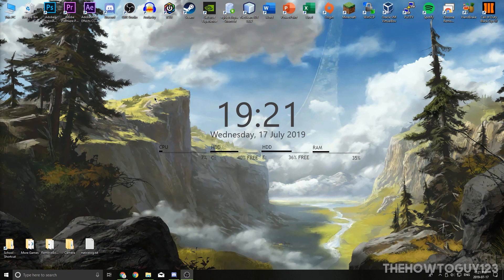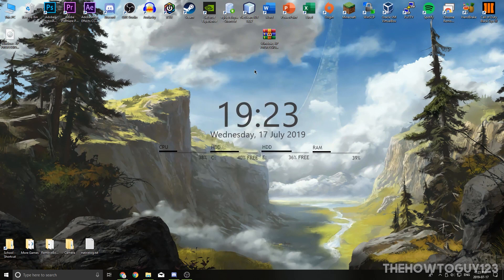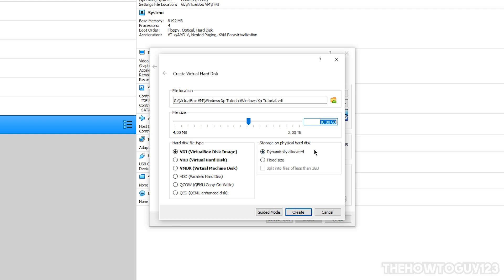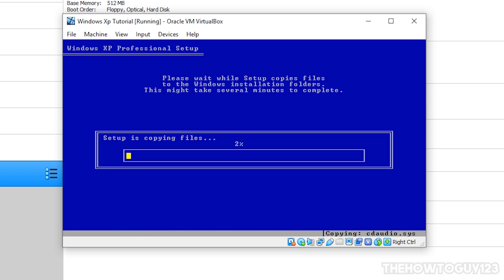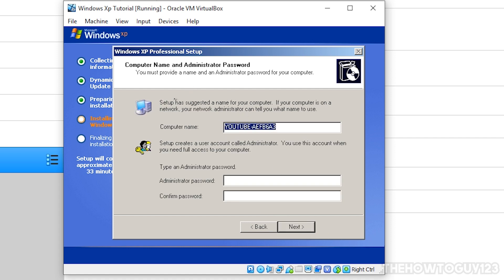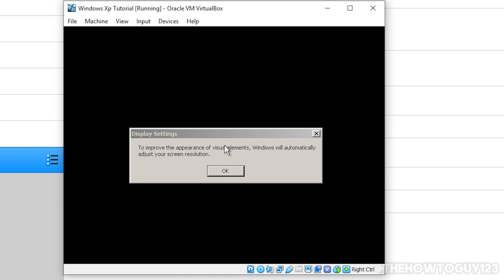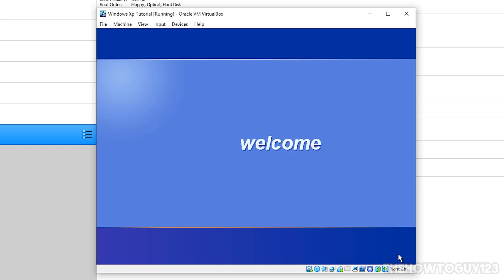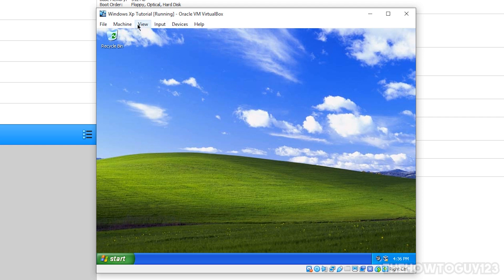How To Install Windows XP In Virtual Box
In this tutorial, I will show you how to install Windows XP in virtual box for free.

Windows XP ISO (Updated October 2024) (Website Hosted By: @Endermanch)
Key: M6TF9-8XQ2M-YQK9F-7TBB2-XGG88